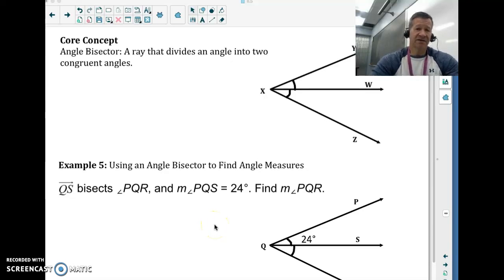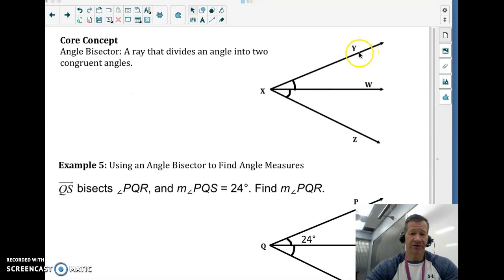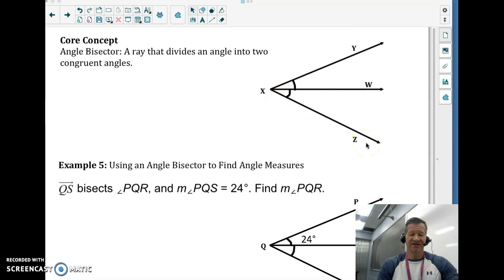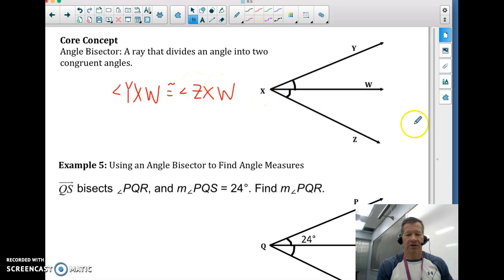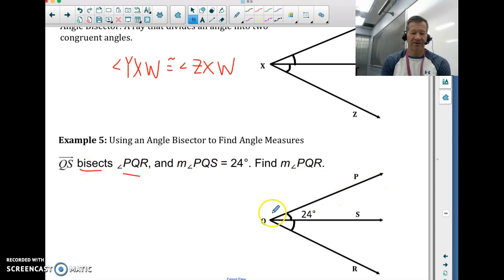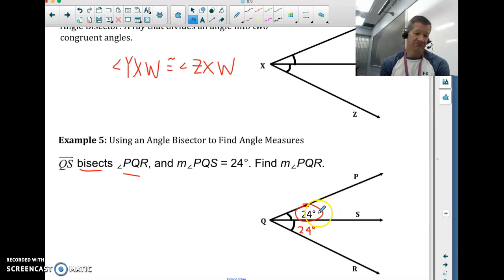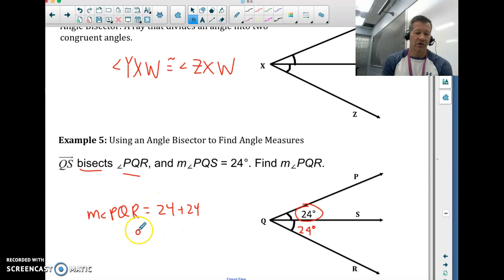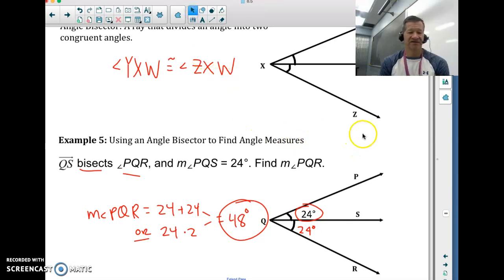8.5 Example 5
Using an angle bisector to find angle measures.